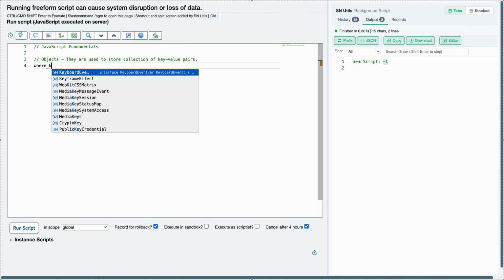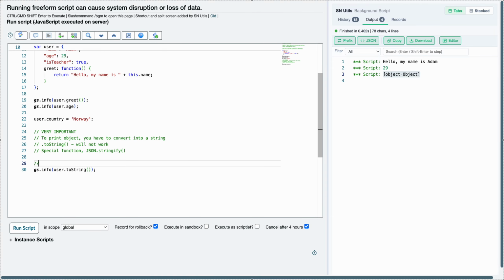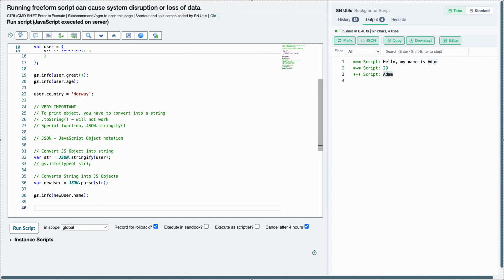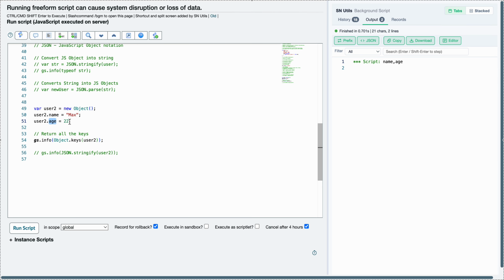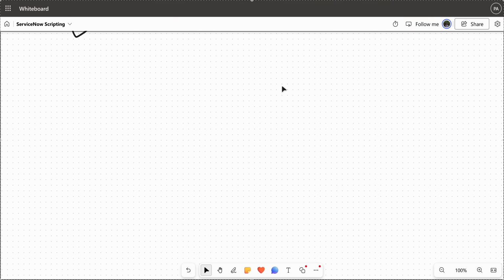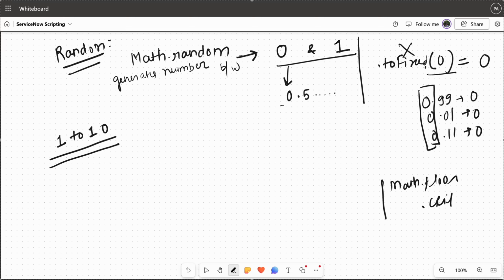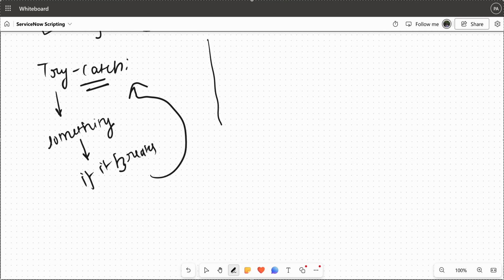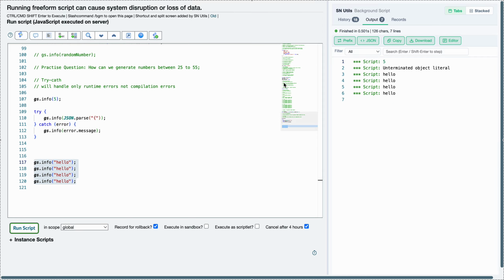ServiceNow Scripting Tutorial #7 | JavaScript Fundamentals, Objects, Math Func, Error Handling | CAD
🚀 Welcome to the ServiceNow JavaScript Scripting Series!

In Lecture 7, you'll learn the JavaScript fundamentals required to become a successful ServiceNow Developer. Whether you're preparing for ServiceNow interviews, CSA/CAD certification, or starting your ServiceNow journey, this series is designed specifically for you.

📚 In this video, you'll learn:
✅ Objects
✅ Objects Built-in Methods
✅ Math Functions
✅ Error Handling
✅ Try-Catch Block

This playlist is focused on JavaScript specifically for ServiceNow scripting, so every concept will help you write better Business Rules, Client Scripts, Script Includes, UI Actions, Flow Designer scripts, and more.

🔥 Upcoming videos:
• GlideRecord
• Client Scripts
• Business Rules
• Script Includes
• Advanced ServiceNow Scripting